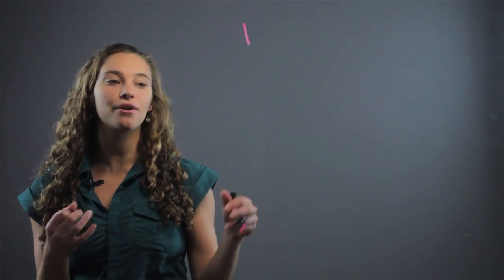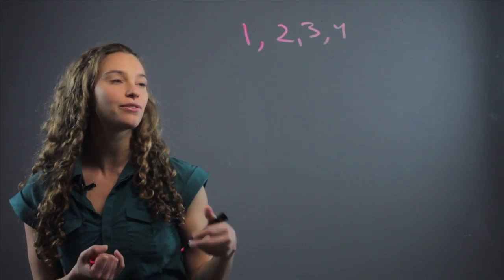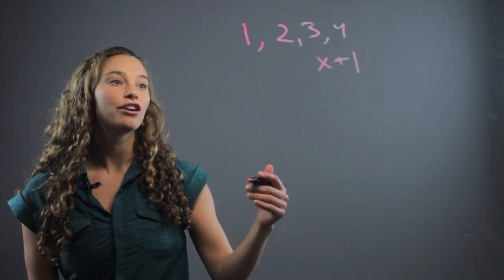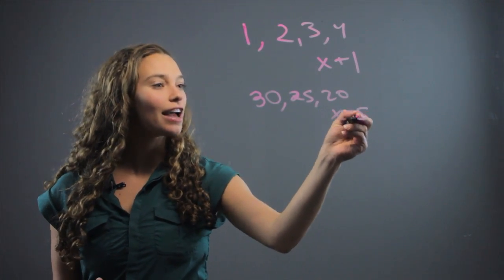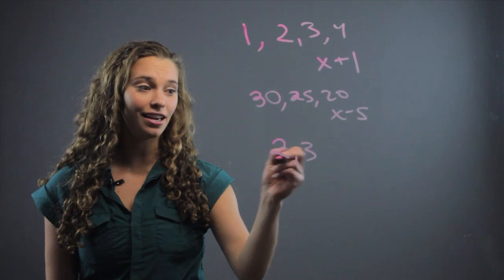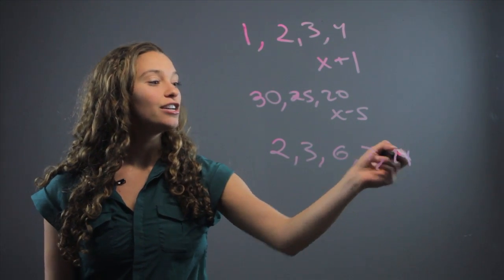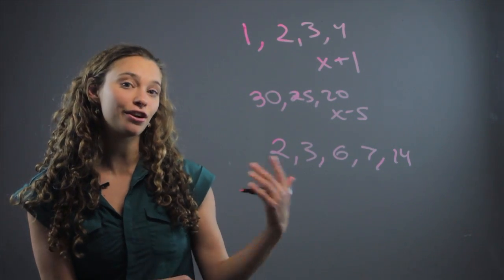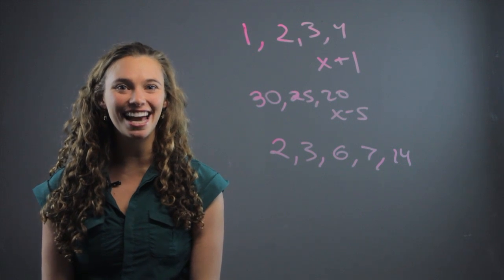How to Find Patterns for Middle School Math : Fun With Math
Finding patterns for middle school math is a great way to work with organizing your thoughts. Find patterns for middle school math with help from a professional private tutor in this free video clip.